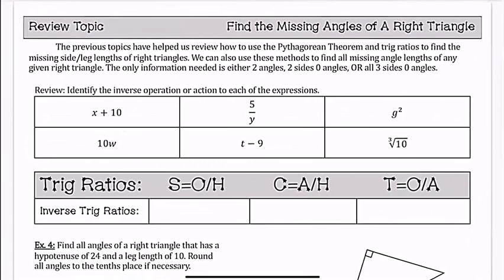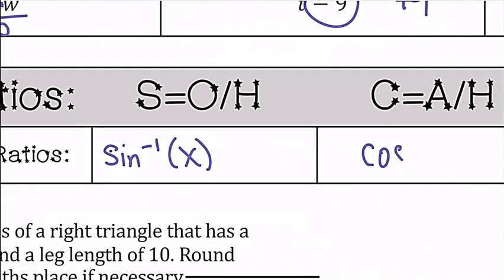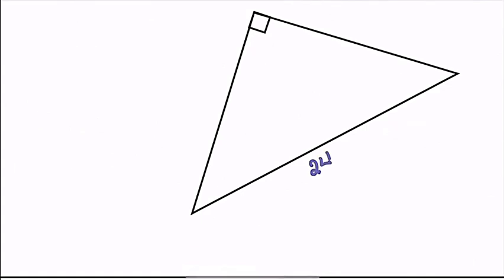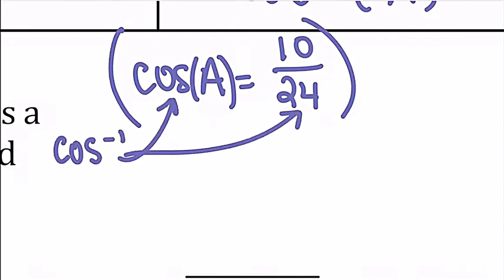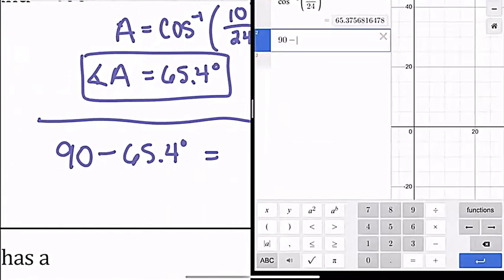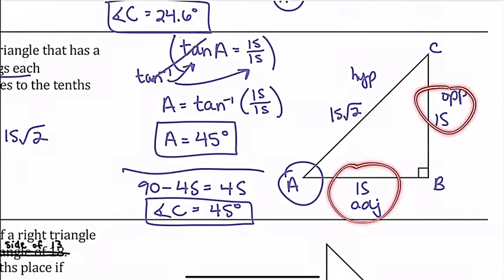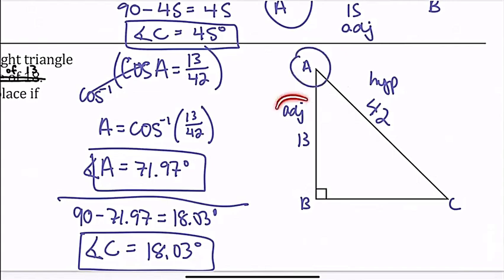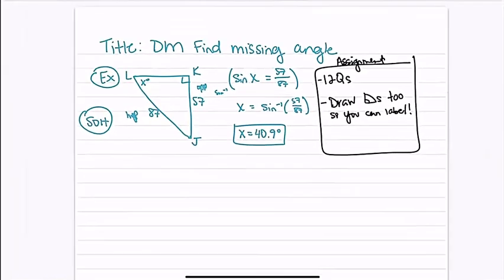Find the Missing Angle of a Right Triangle (Geometry Trig Review)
This video covers how to find a missing angle of a right triangle when given 2 sides of the triangle using inverse trig ratios. This does not have any inverse reciprocal examples but it would be done the same way!